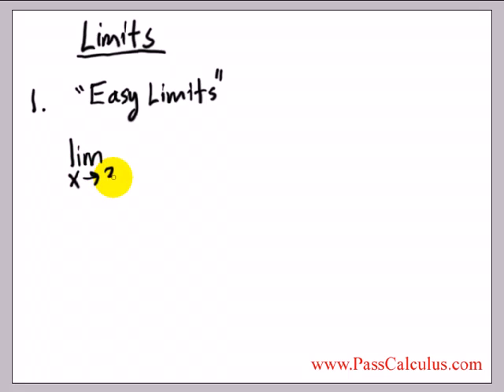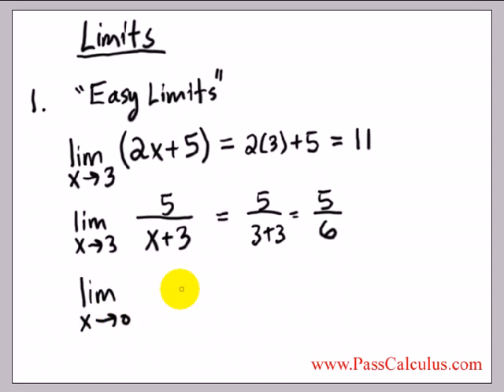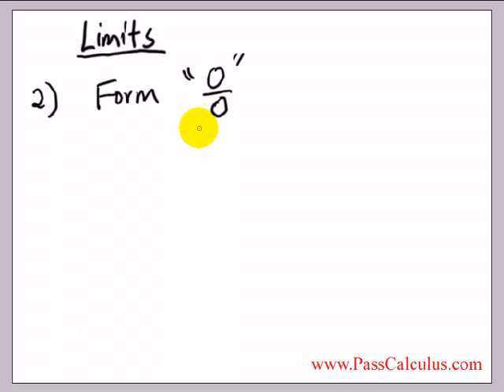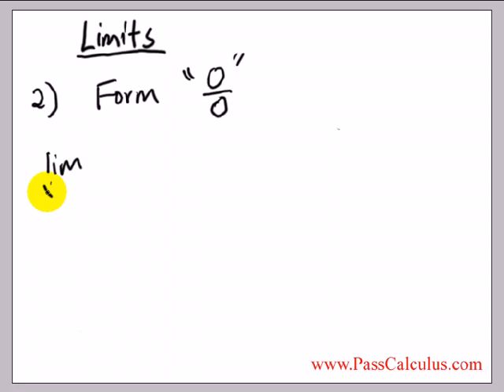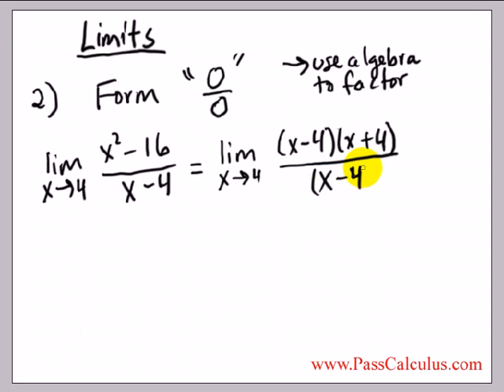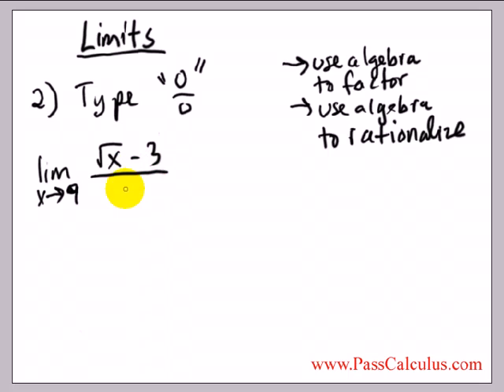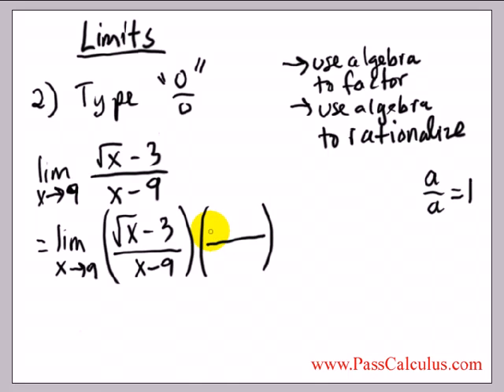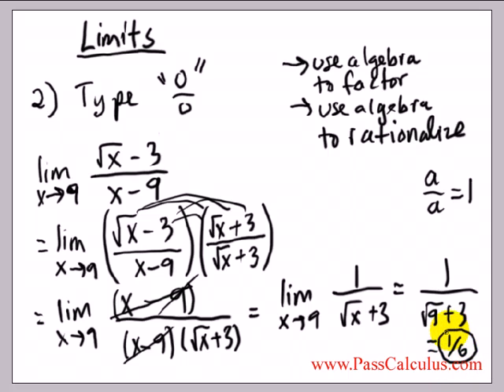Limits of Functions part 1